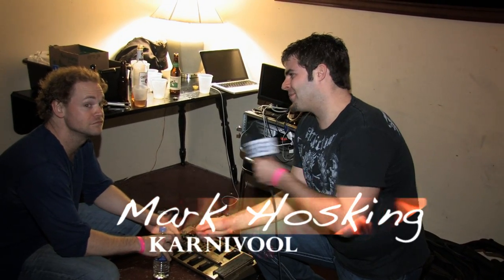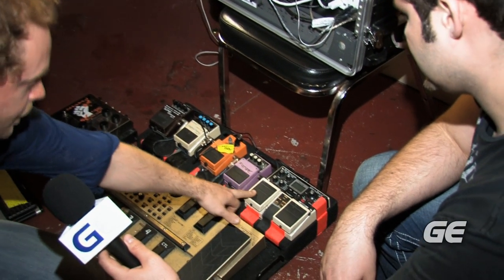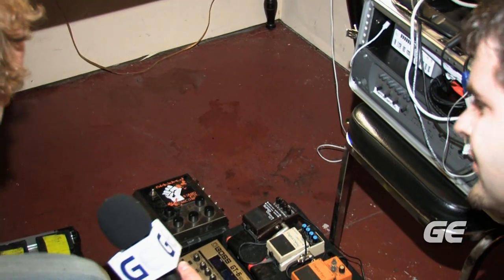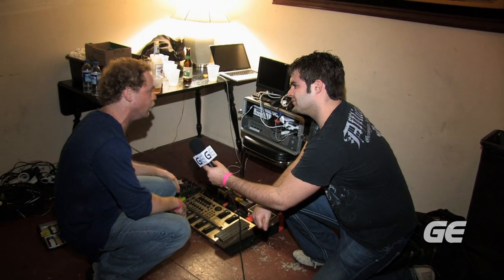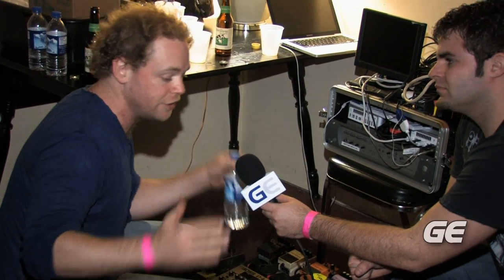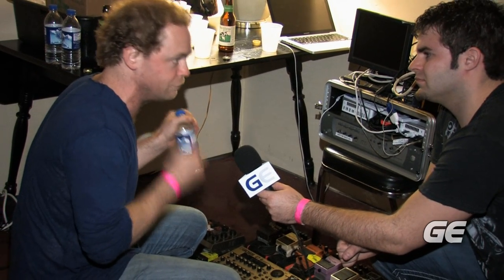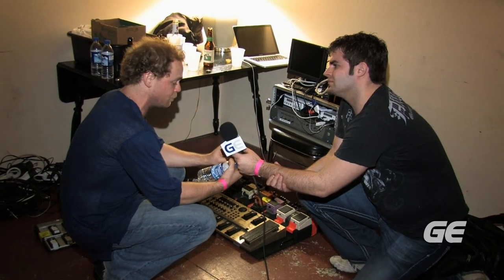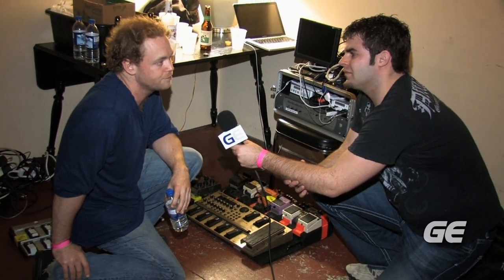Backstage with Karnivool (Hoskings Effect's Chain)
Guitar Edge's Elliott Politte meets with Karnivool's Mark "Hoss" Hoskings to shows us through the effects he uses for the US Tour this year.  Great musicians in one phenomenal band.